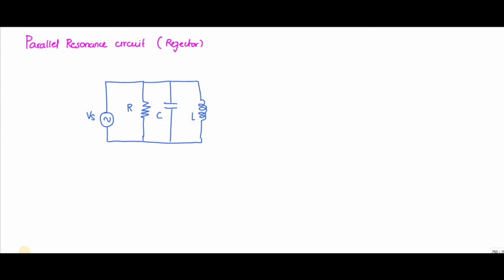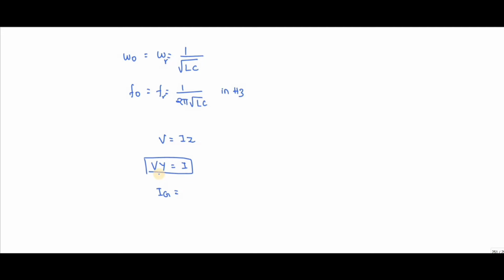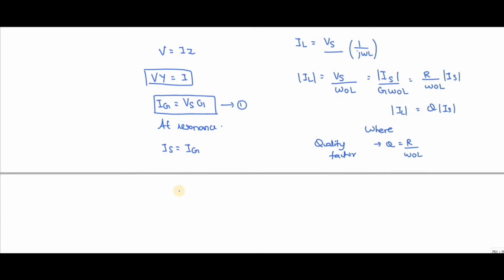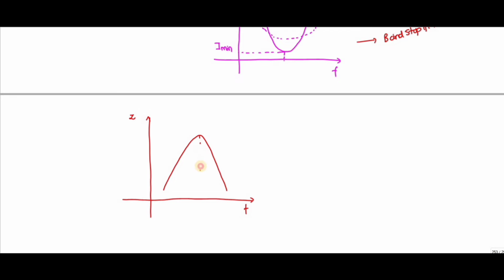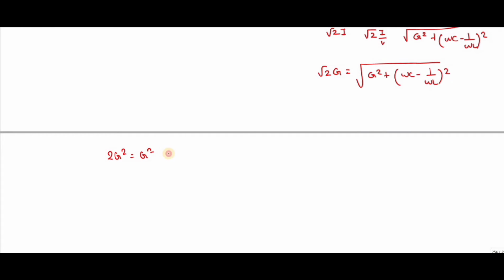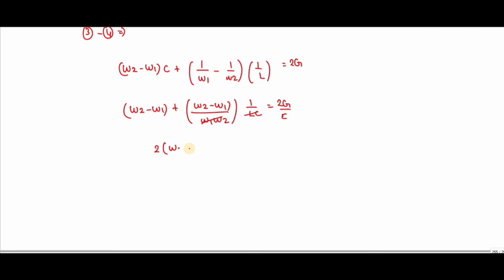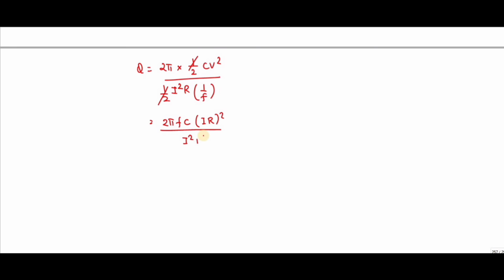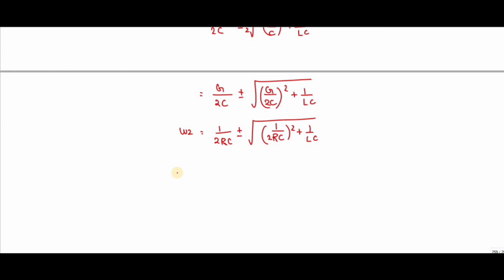Parallel resonance circuit